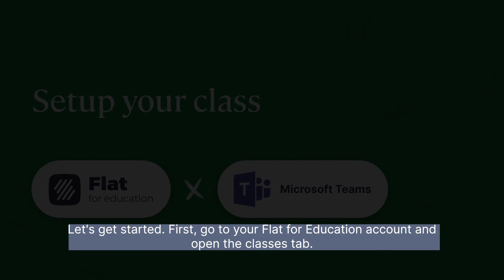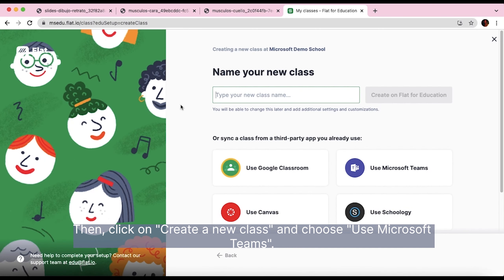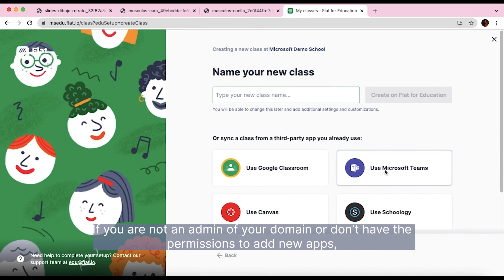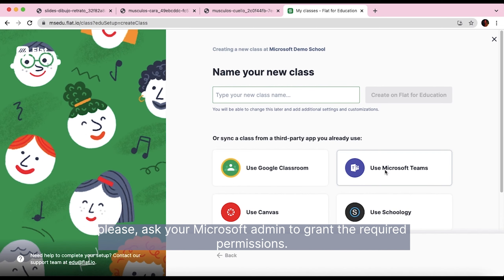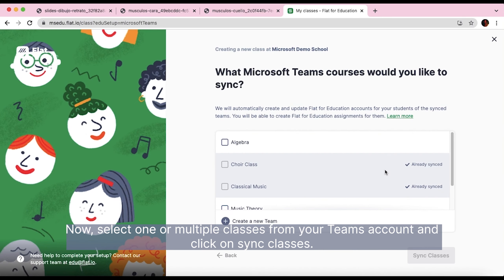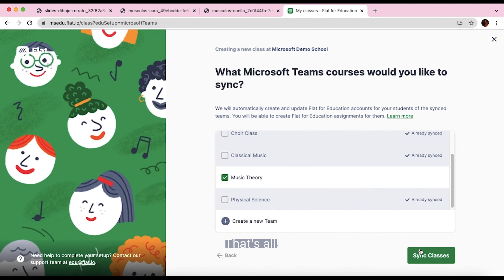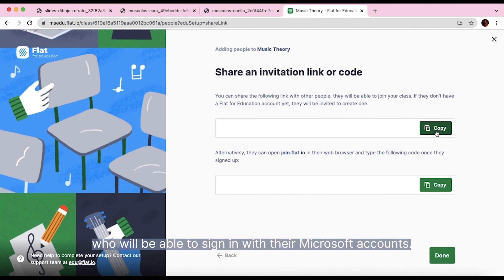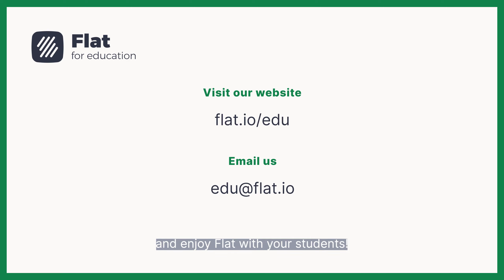Flat for Education x Microsoft Teams integration: set up your account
Discover how to set up your Team classes using Flat for Education.

0:40 - Create a new class

1:20 - Share invitation link

Watch the following video to create an assignment!